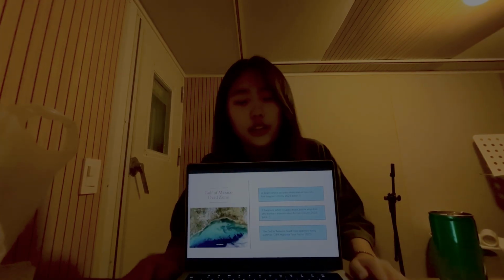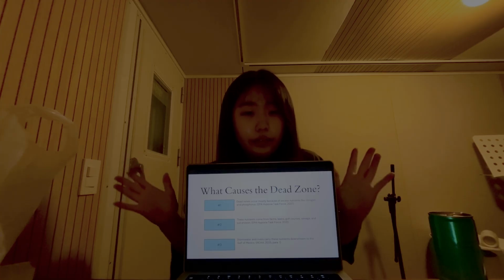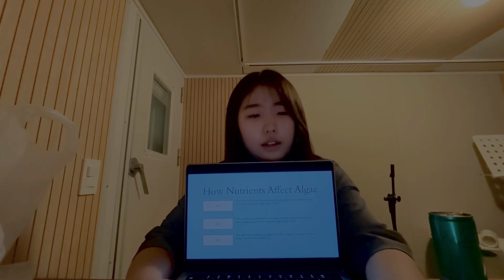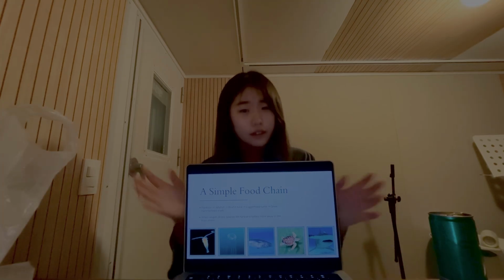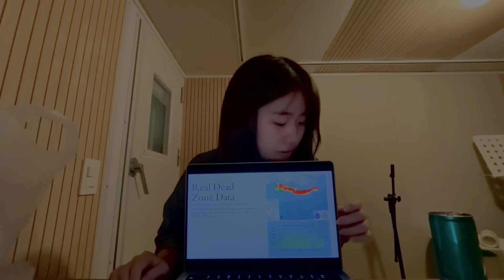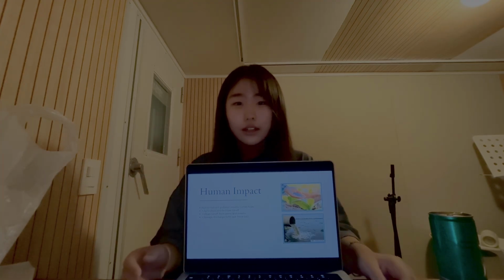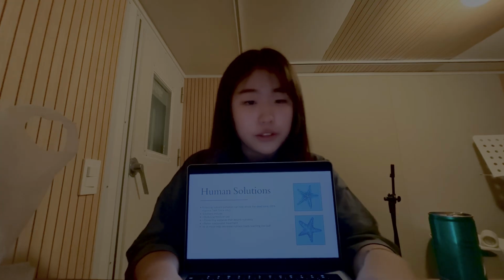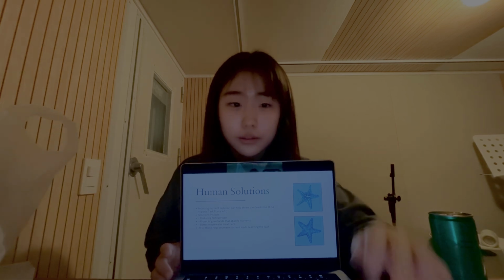2026년 2월 27일